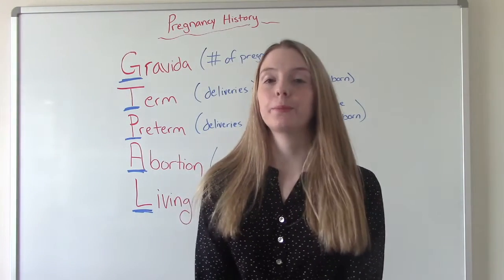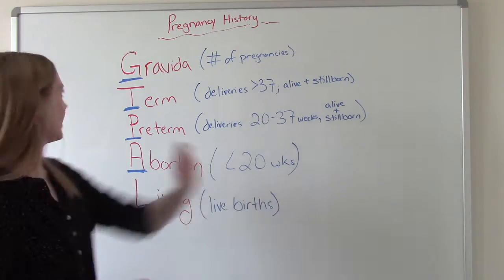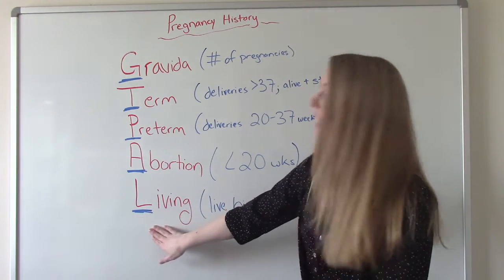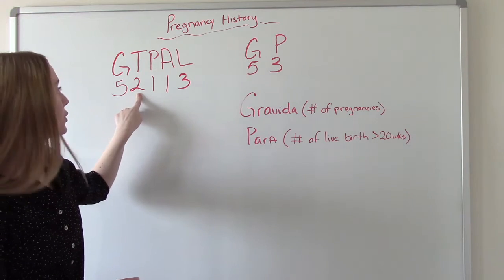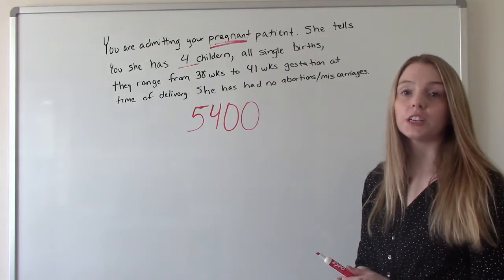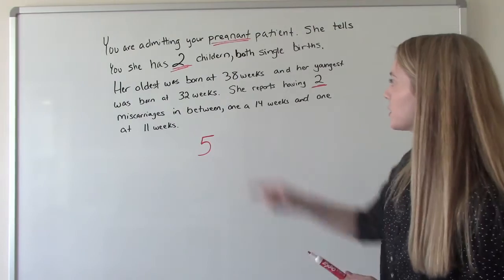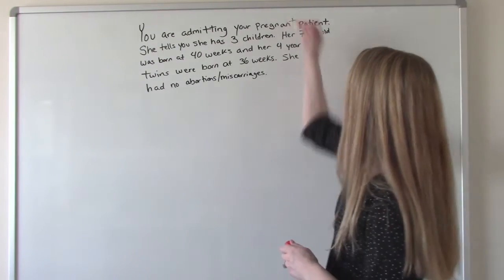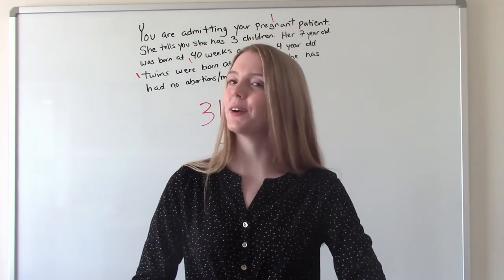TAKING AN OBSTETRICAL HISTORY USING GTPAL | NCLEX REVIEW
In this video I discuss how to take an obstetrical history on a patient using  the GTPAL tool. I define GTPAL and go over some examples of how to find it. In addition I talk about a GP and how that is different than the GTPAL. This is what I like to call OB math, special math problems for this specific patient population. This will be tested on in school, ATI and NCLEX, so it is definitely need to know information.